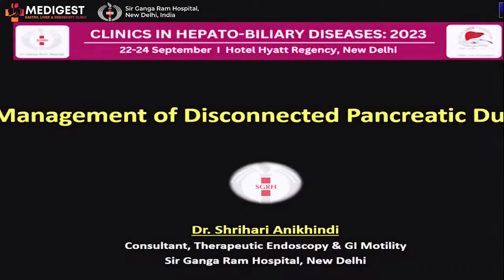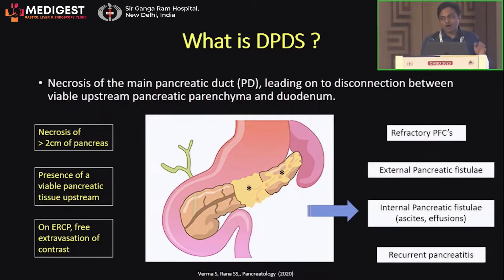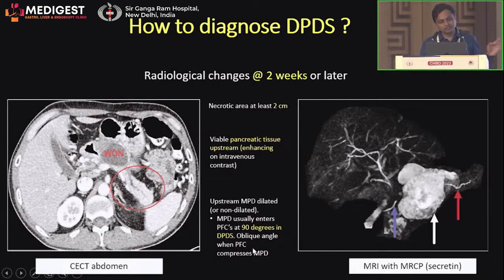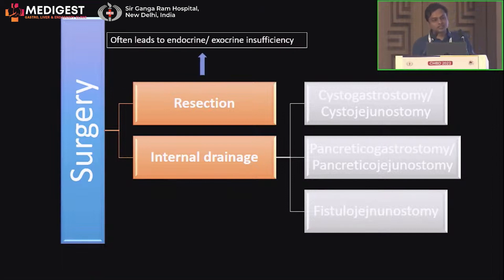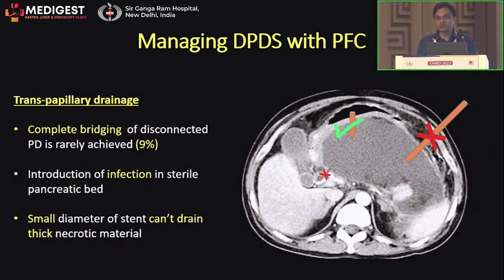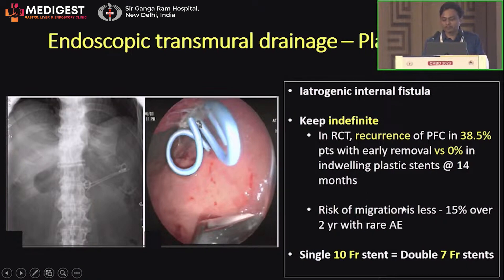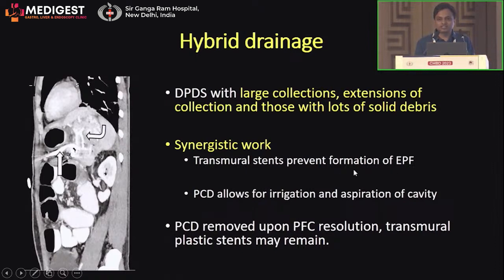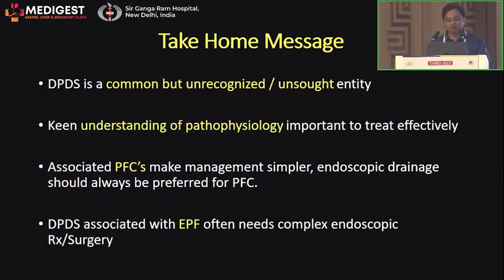Disconnect Pancreatic Duct Syndrome by Dr. Shrihari Anikhindi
Dr. Shrihari Anikhindi Explains Pancreatic Duct Syndrome (PDS)

Pancreatic Duct Syndrome (PDS) is a serious condition that affects the pancreas, an organ that produces digestive enzymes and hormones. PDS occurs when the main duct of the pancreas, which connects it to the small intestine, is damaged or blocked by inflammation, infection, or scar tissue. This causes the pancreatic fluid to leak into the surrounding areas, leading to complications such as pain, infection, organ failure, and diabetes. PDS can be caused by various factors, such as pancreatitis, trauma, or surgery.

PDS can be diagnosed by different tests that can show the structure and function of the pancreas and its duct. Some of these tests are endoscopic retrograde cholangiopancreatography (ERCP), computed tomography (CT), or magnetic resonance cholangiopancreatography (MRCP). These tests can help to locate the site and extent of the ductal disruption, as well as the viability of the remaining pancreatic tissue. A special test called secretin-enhanced MRCP can also detect any leakage of pancreatic fluid from the damaged duct.

The treatment of PDS depends on the severity of the condition and the symptoms of the patient. Some patients may only need supportive care with antibiotics, nutrition, and pain relief. Others may require interventions to drain the pancreatic fluid, remove the dead tissue, reconnect the duct, or remove the isolated part of the pancreas. The aim of treatment is to restore the normal flow of pancreatic fluid, prevent further complications, and preserve as much pancreatic function as possible.

PDS is a complex condition that requires a team of experts and close monitoring. The outcome of PDS varies depending on the cause, the degree of pancreatic damage, and the response to treatment. Early detection and timely intervention can improve the chances of recovery and quality of life of patients with PDS.